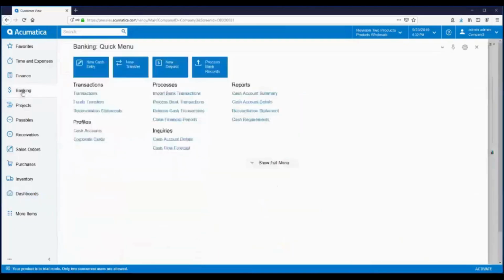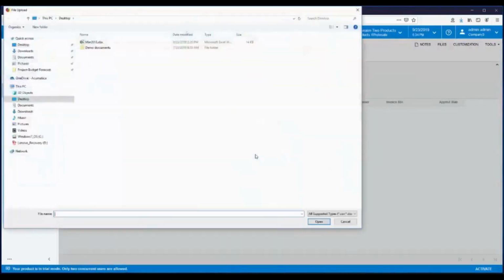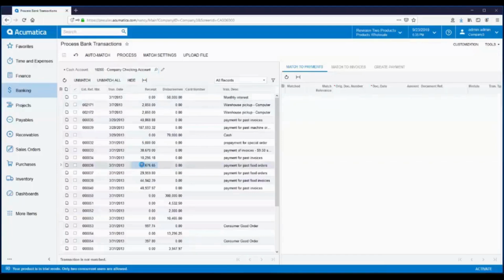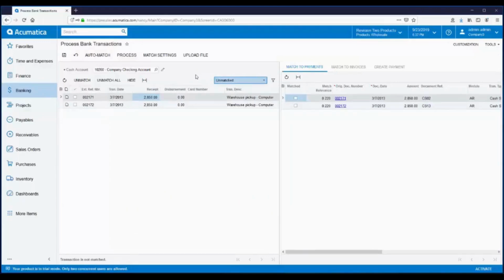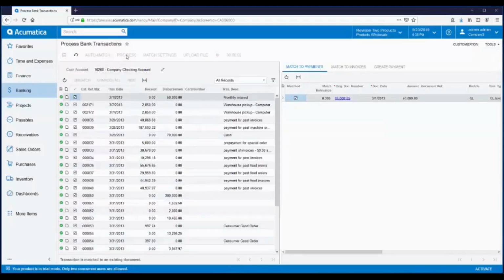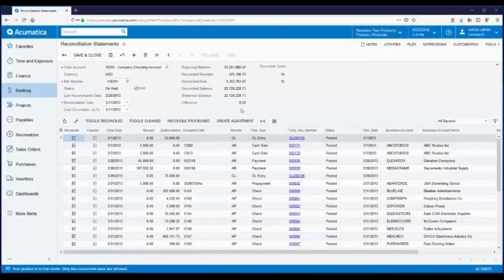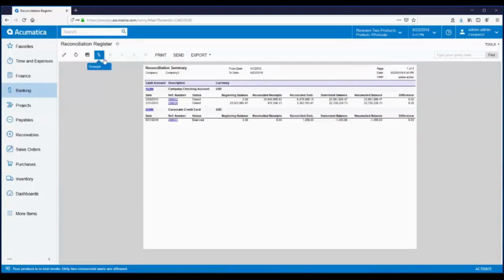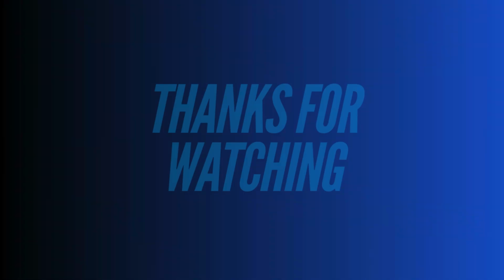Steps to Completing a Bank Reconciliation in Acumatica's Construction Edition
Description:
Learn the step-by-step process of completing a bank reconciliation in Acumatica Construction Edition, ensuring your financials remain accurate and up-to-date.

This video guides you through importing bank transactions, matching records, and identifying discrepancies to streamline your month-end close.

Acumatica’s user-friendly tools help you reconcile bank accounts quickly and efficiently, providing essential oversight for construction accounting teams. Perfect for accountants and financial managers in the construction industry.